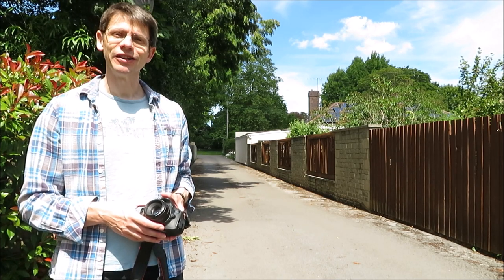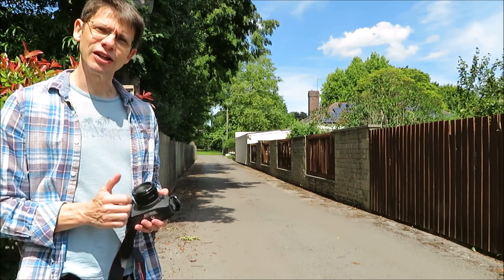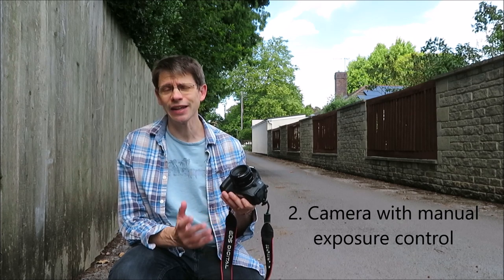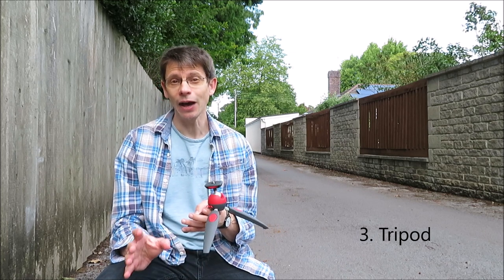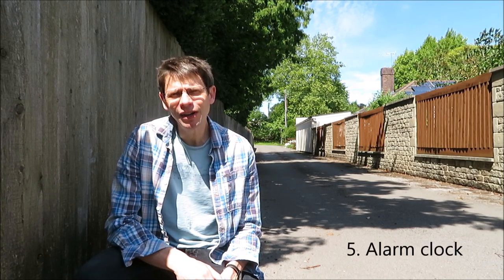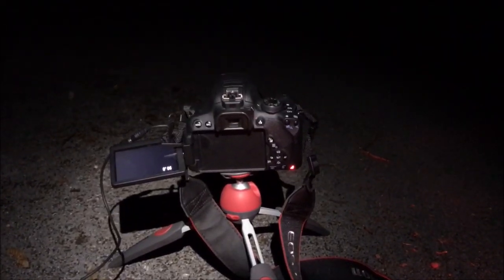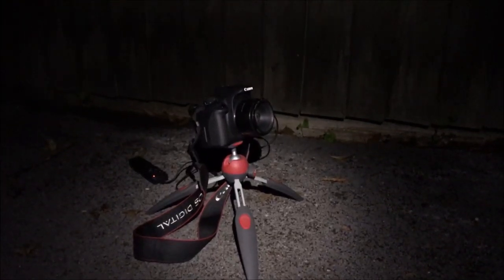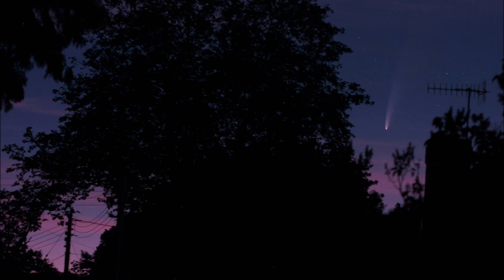How to photograph Comet NEOWISE in 5 Easy Steps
Comet C/2020 F3 "NEOWISE" is the brightest comet that has been visible in the northern hemisphere for years. You don't need a telescope to see or photograph it. This video shows you how to grab a memorable image.